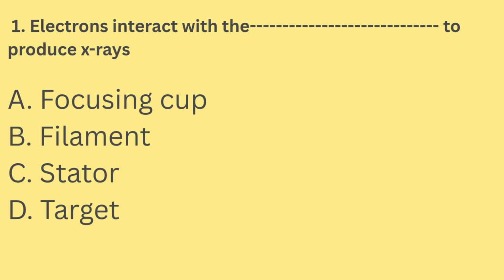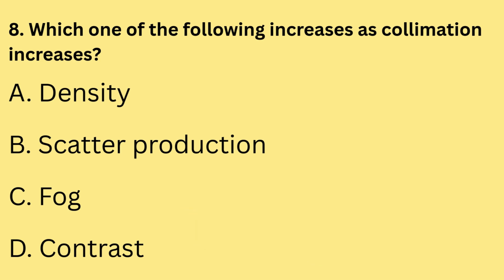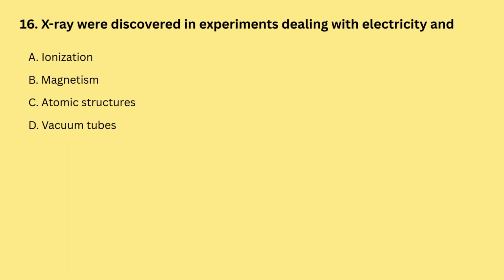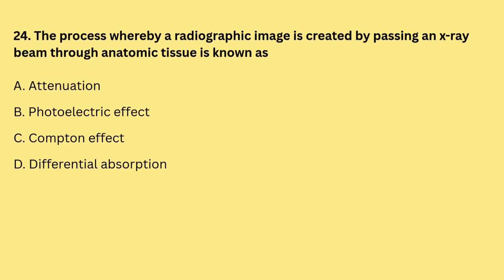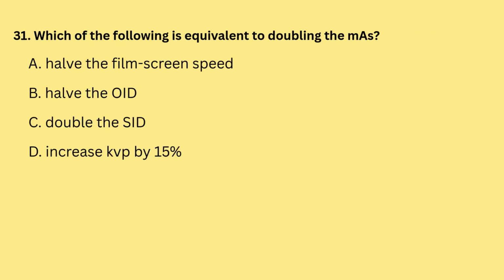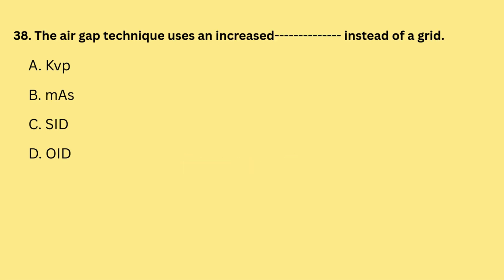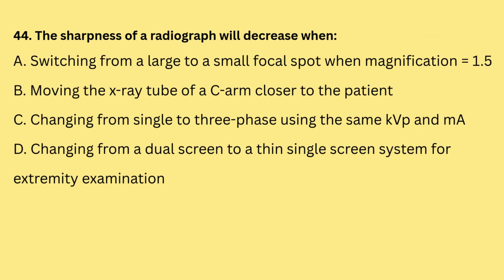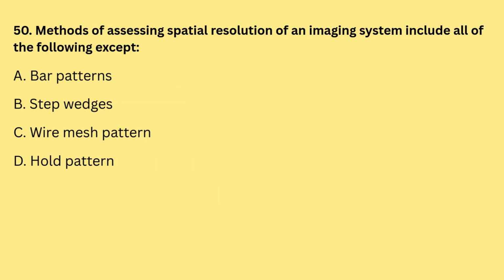Radiology Physics MCQs For Govt. Exams, CAMRT, ARRT, SSC, RRB, UPSC & Other Competition exams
Radiology MCQs is an educational video tutorials channel.
In this video representation, we bring you carefully selected past radiology exam questions with answers and explanations to help you prepare effectively. Whether you’re a medical student, resident, or preparing for board exams, these high-yield MCQs will sharpen your radiology knowledge.